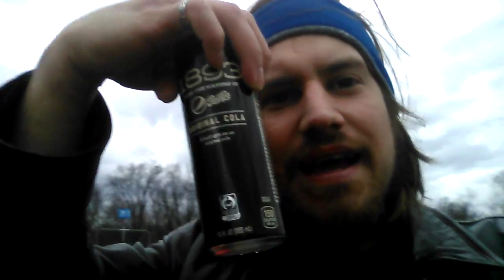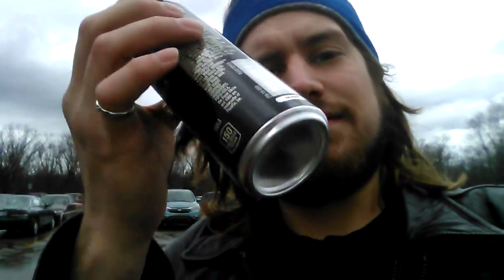Pepsi 1893 original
Cheeers